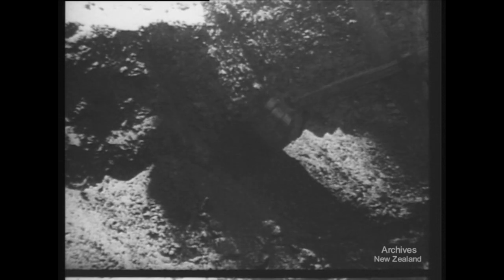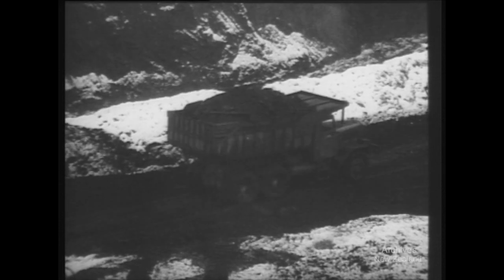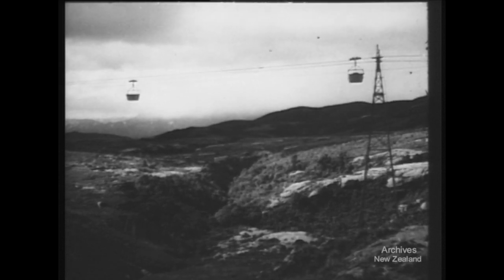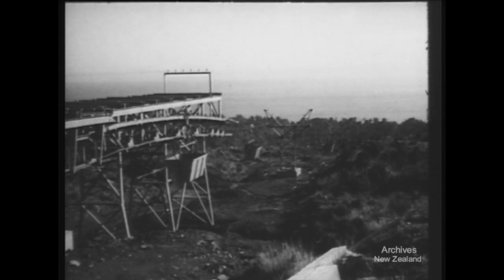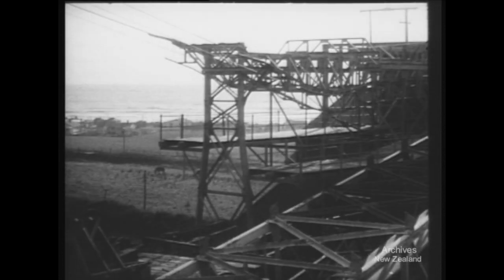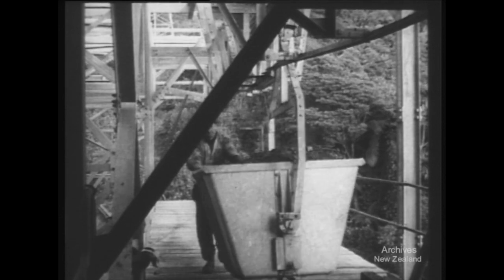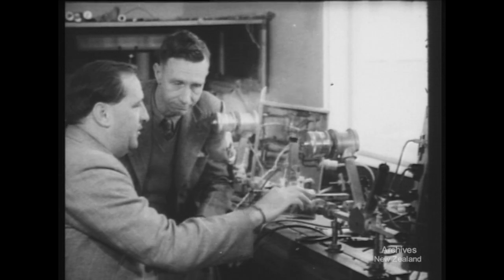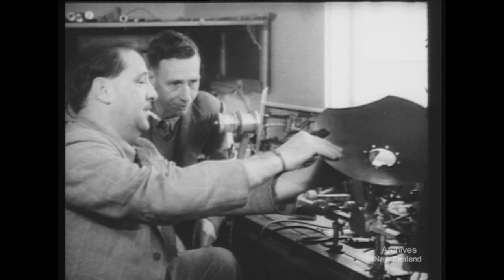New Zealand Mirror No. 23 (1953)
New Zealand’s National Film Unit presents 'New Zealand Mirror No. 23' (1953)

COAL ACROSS THE GORGES A new aerial ropeway speeds up the delivery of coal from open-cast mines in New Zealand's South Island.

 ELECTRONIC HIGHWAYMAN The Department of Scientific and Industrial Research develops an infallible device for checking vehicle speeds; and transport department officers use the apparatus on highways.

FIORDLAND CRUISE From Milford Sound the launch "Alert" takes a group of biologists to visit seal colonies and other interesting features of majestic and beautiful Fiordland.